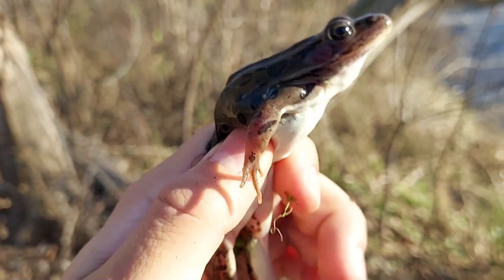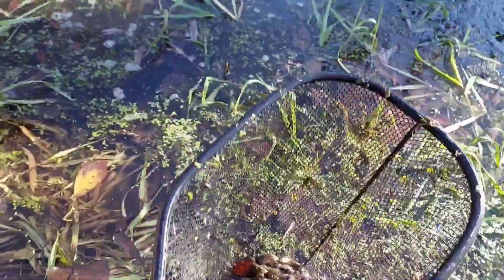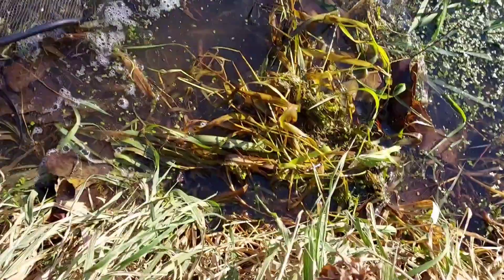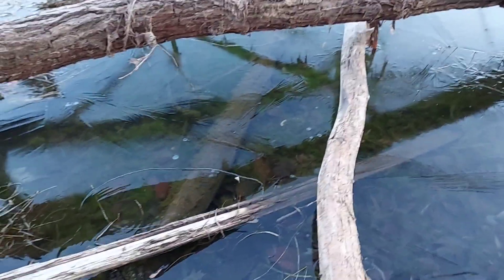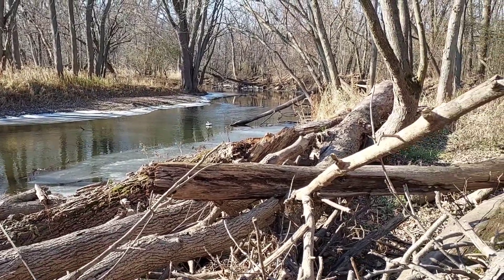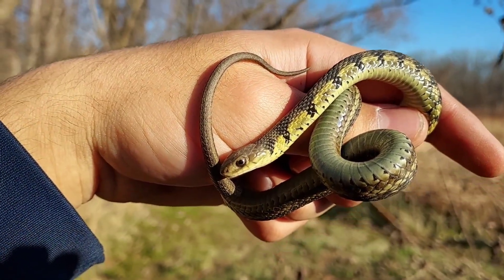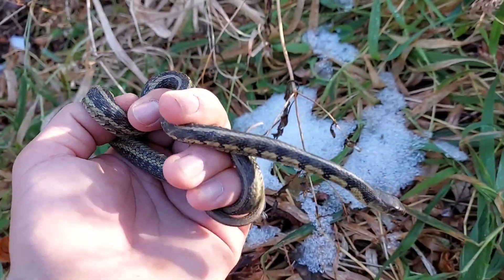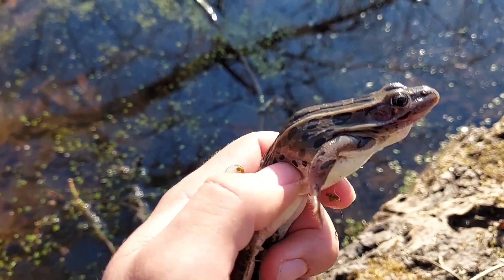Herping Wisconsin In The Snow!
Join me on an unexpected Cold Weather Herping Trip for 100+ finds!